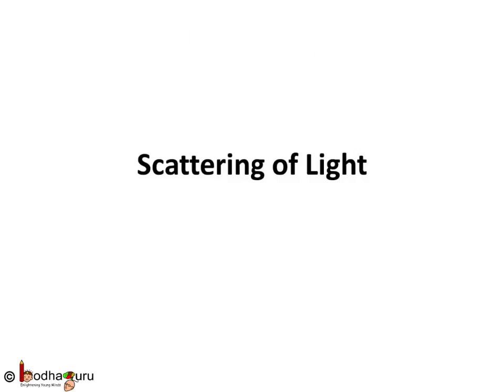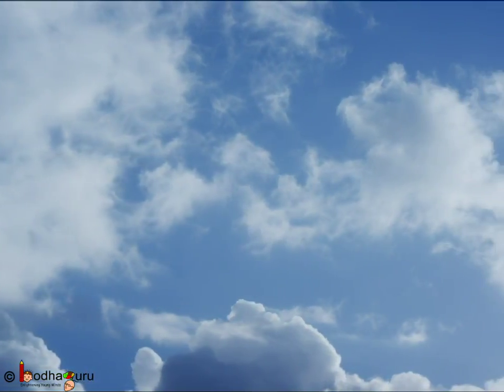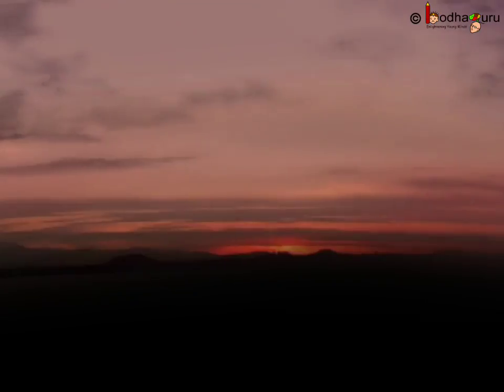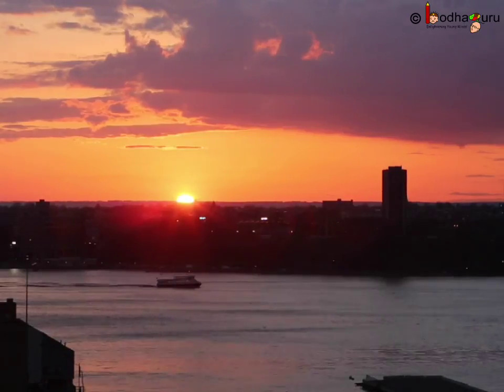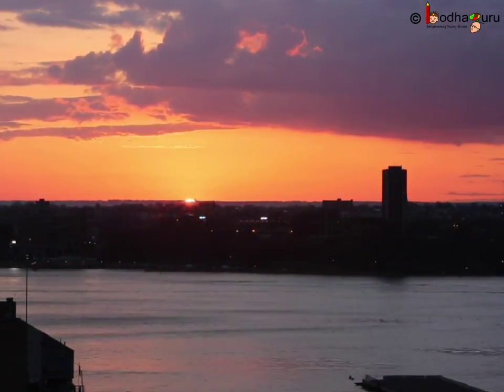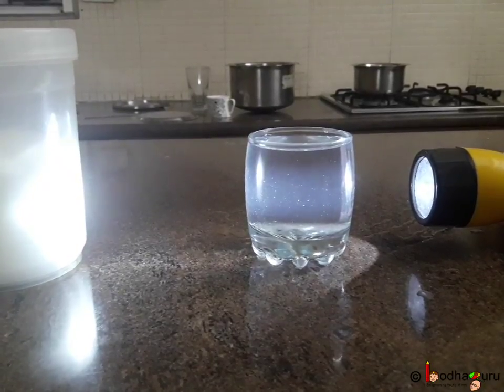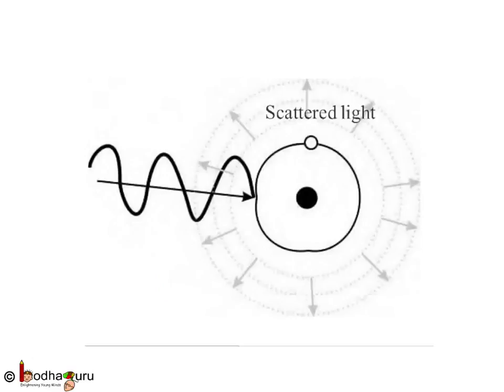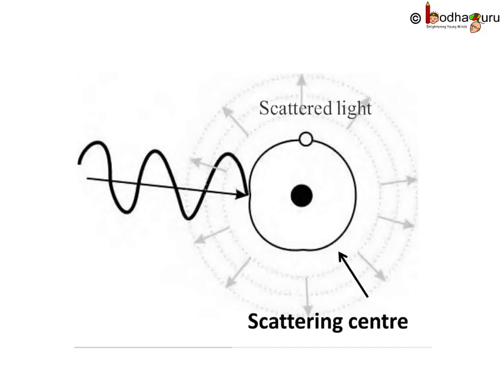Physics - Scattering of Light - Human Eye and Colourful World - Part 11 - English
This Physics video explains the scattering of light.This video is meant for students studying in class 9 and 10 in CBSE/NCERT and other state boards.
Team BodhaGuru